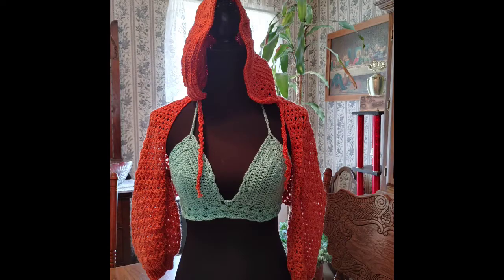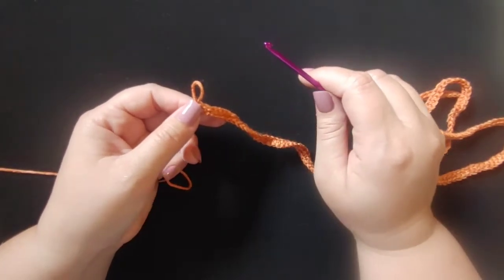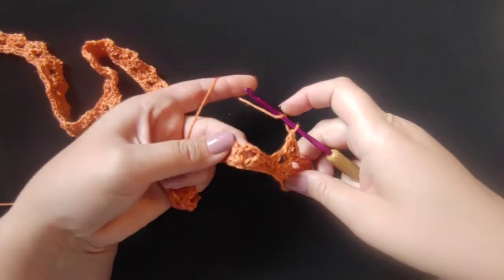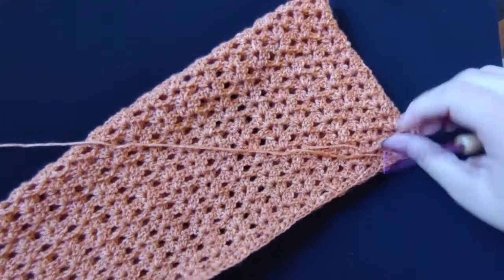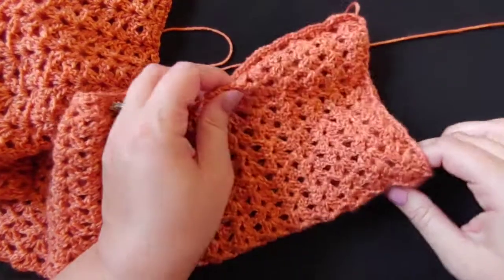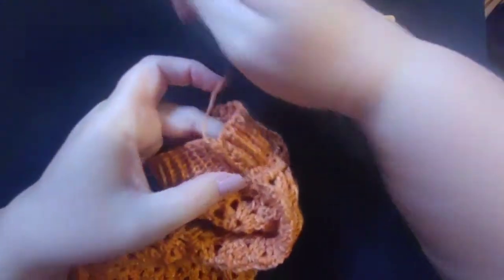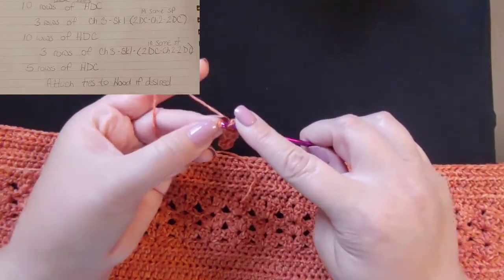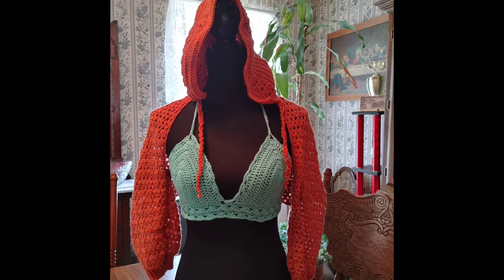Crochet Pumpkin Hooded Shrug Crochet and Ballet Shrug Tutorial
Crochet and Ballet Pumpkin Hooded Shrug Tutorial!
Beginner/intermediate crochet project!

If you need to know how to crochet a slip knot and a chain stitch

If you need to know how to double crochet

Crochet and Ballet tutorial
How to crochet
How to crochet a Shrug
How to crochet a hooded shrug